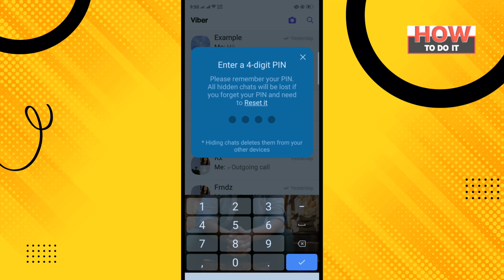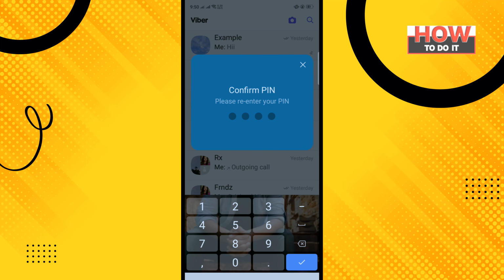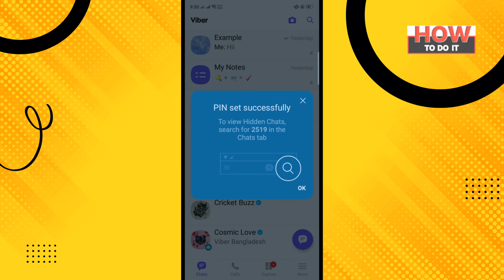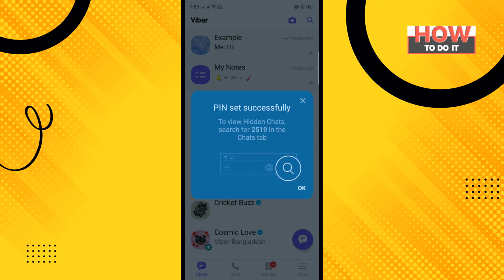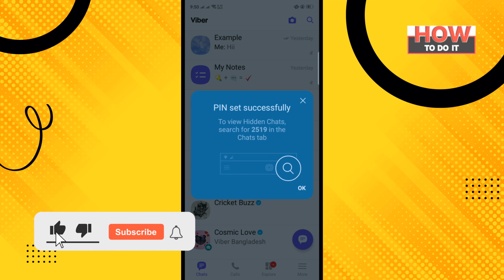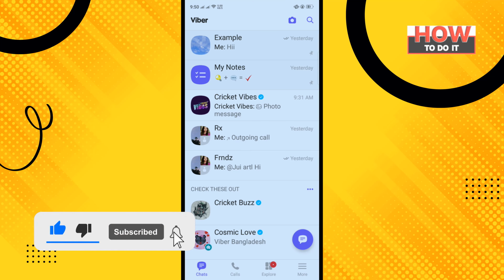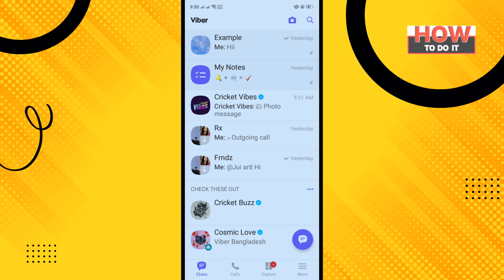How to hide chat on viber 2024 | Skill Wave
1. Open Viber on your smartphone.
2. Go to the Chats Selection screen.
3. Tap on the chat you want to hide.
4. Select Chat Info from the dropdown menu. ...
5. Tap on Hiding this chat.
6. Set up a secret PIN with 4 digits (iPhone users can even use Touch ID, you will learn how soon).

▼ Related Keywords ▼
"how to find hide chat on viber"
"how to hide viber chat on iphone"
"how to hide viber chat on android"
"how to hide viber chat on ipad"
"can we hide chat in viber"
"can you hide messages on viber"
"how to remove hide chat from viber"
"what happens when you hide a chat on viber"